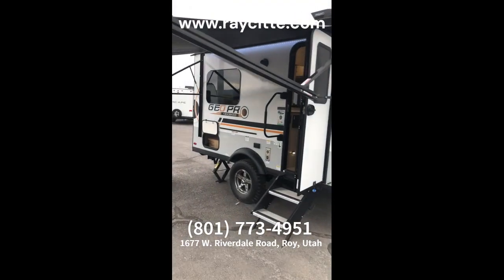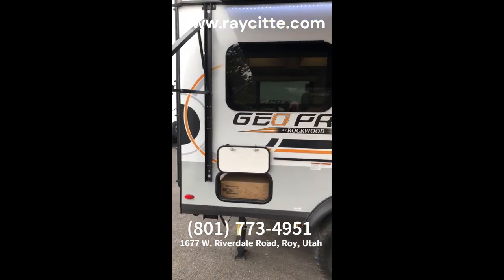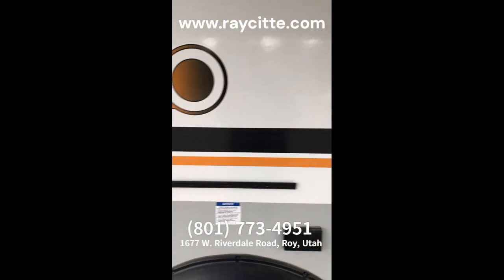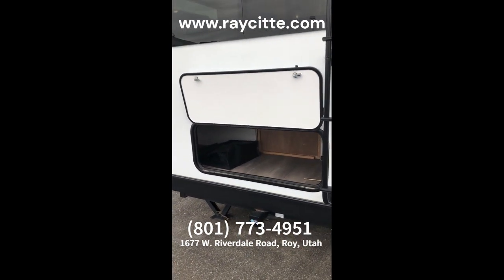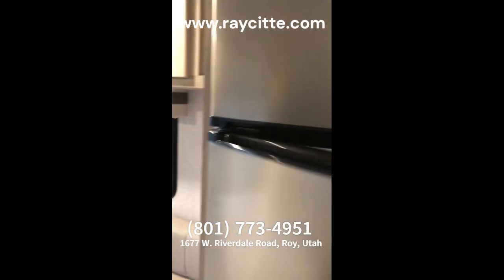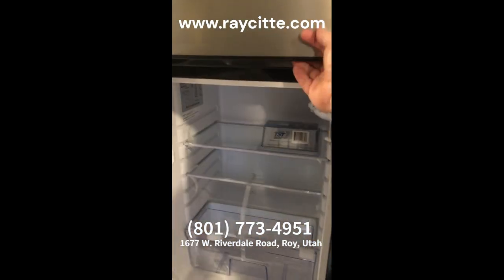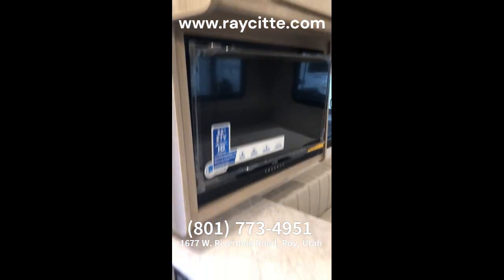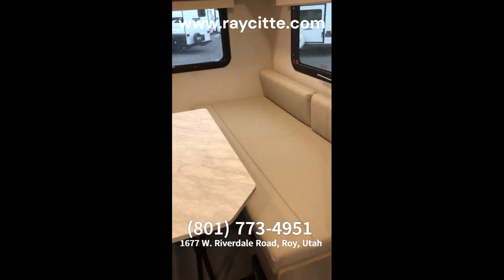Rockwood GeoPro 15TB Travel Trailer (801)773-4951